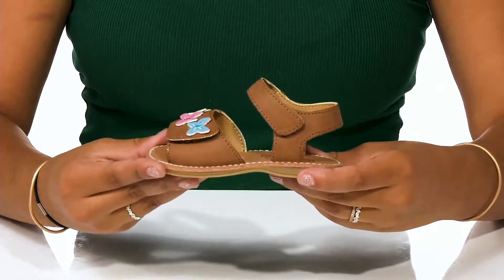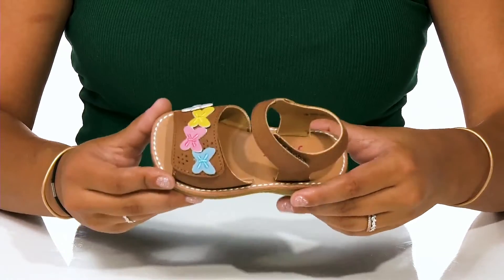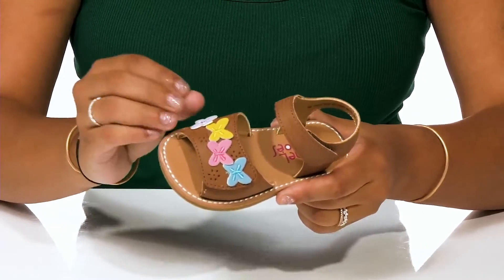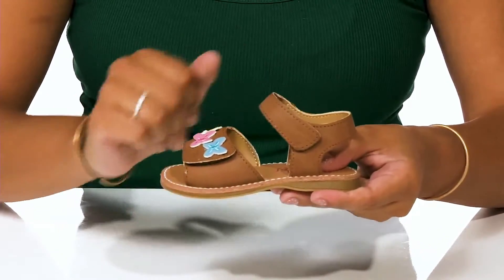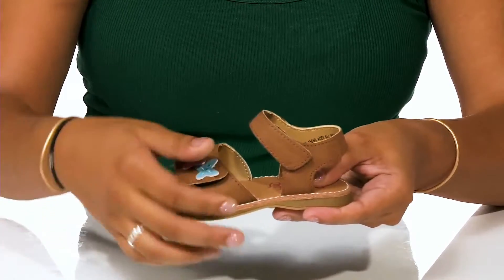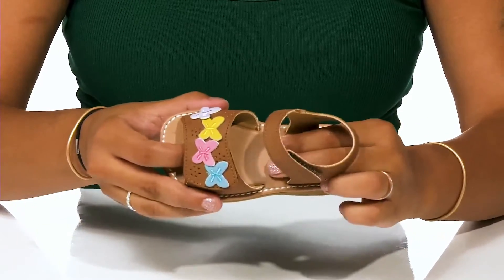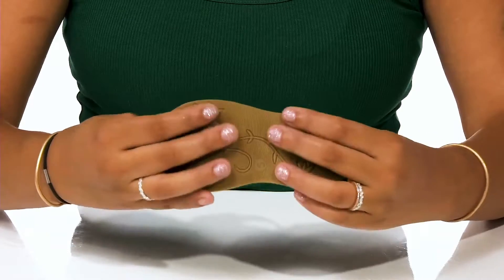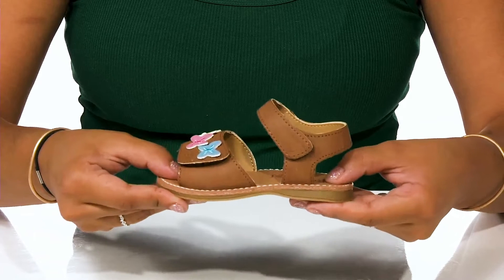Rachel Shoes Addi (Toddler) SKU: 9720522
Your little one will look and feel their best in the Rachel&reg; Kids Addi sandals.
Straps on top of foot and around ankle.
Hook-and-loop closures on straps.
Open toe design.
Butterfly design on top of foot.
Made completely of man-made materials.
Imported.